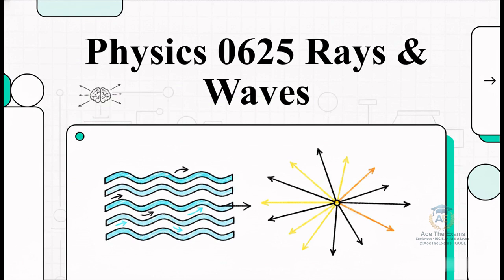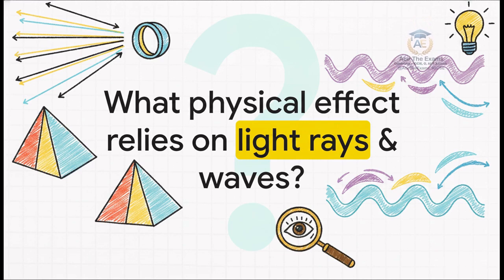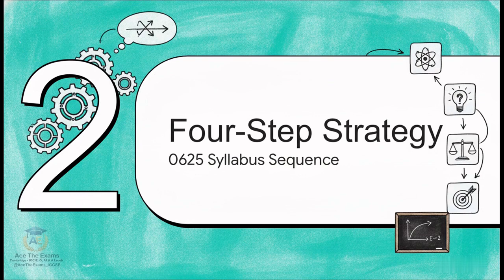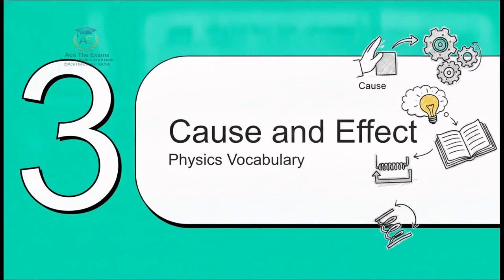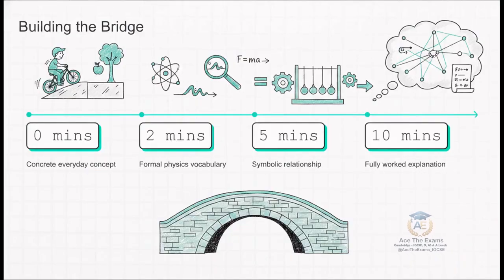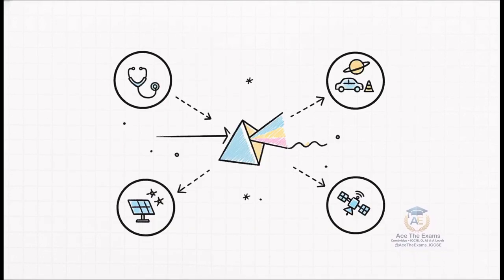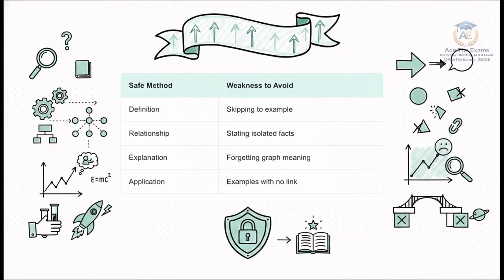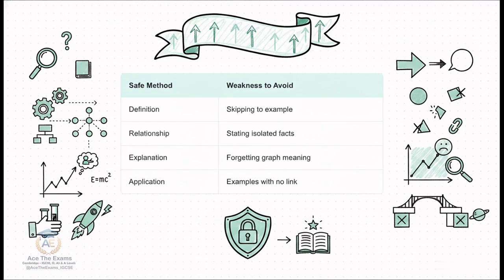Light Rays and Waves Fundamentals - The key concept structure and first-principles explanation fo...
Welcome to Ace The Exams! This lesson covers Light Rays and Waves Fundamentals - The key concept structure and first-principles explanation fo.

Level: IGCSE